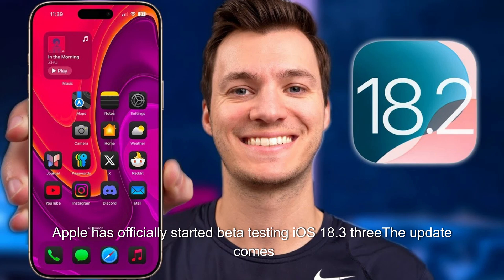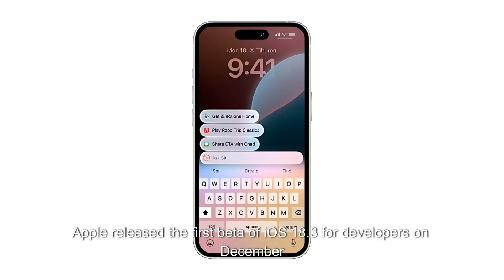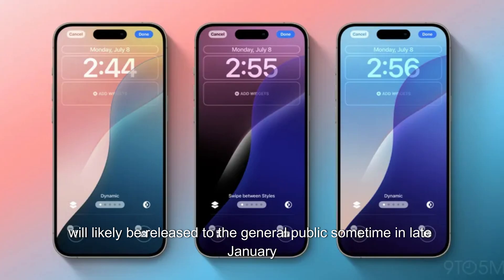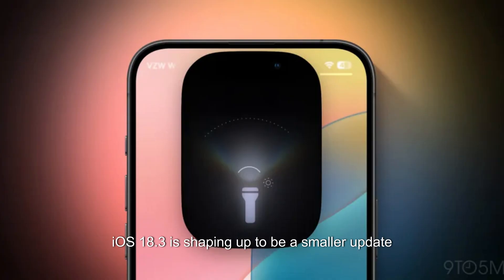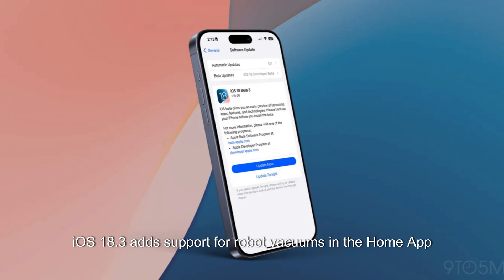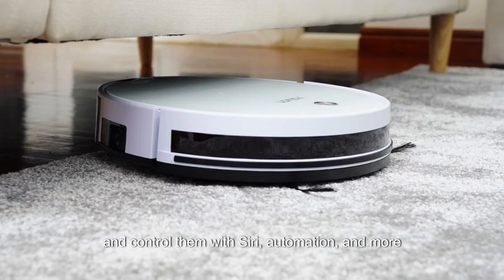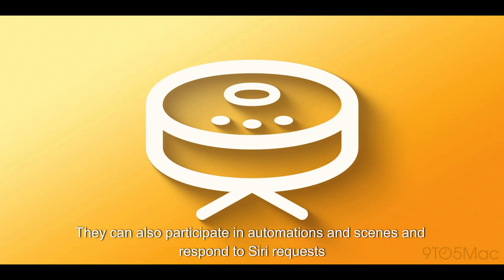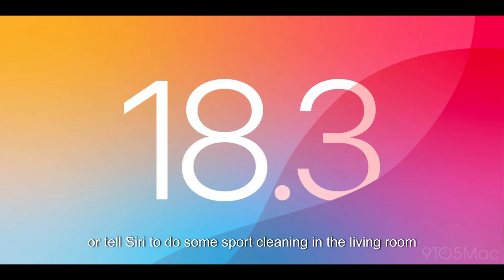iOS 18.3 Update: Robot Vacuum Integration in Home Tab | Apple iOS 18.3 Beta Released 🚀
Hey Apple fans! 🍏 The latest iOS 18.3 beta is here, and it's packed with exciting new features! In this video, we dive into the robot vacuum integration in the Home Tab. 🏠🤖

Discover how iOS 18.3 makes managing your smart home devices easier than ever. From setting up your robot vacuum to customizing its cleaning schedule, we've got you covered! 🧹✨

📌 Timestamps: 0:00 - Introduction 1:15 - Overview of iOS 18.3 3:30 - Robot Vacuum Integration Features 6:45 - Setting Up Your Robot Vacuum 9:00 - Customizing Cleaning Schedules 11:30 - Final Thoughts